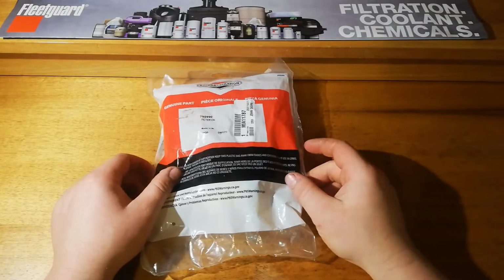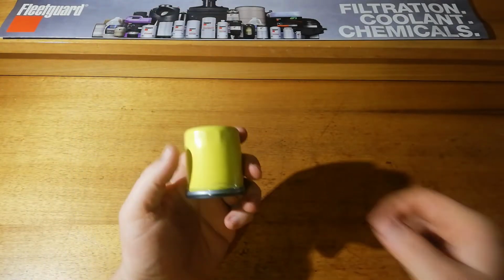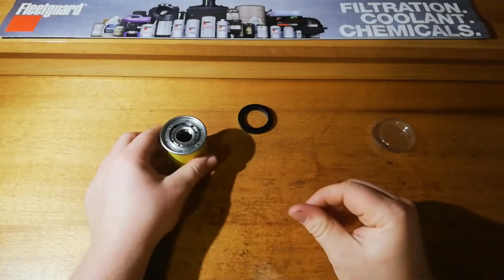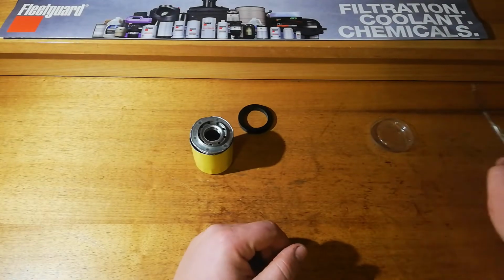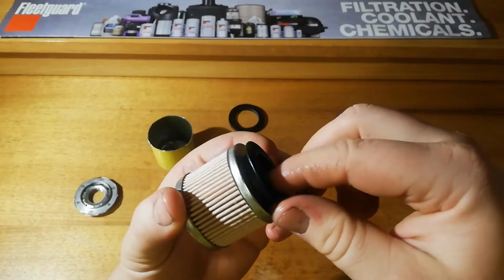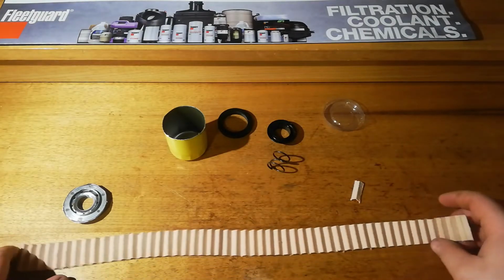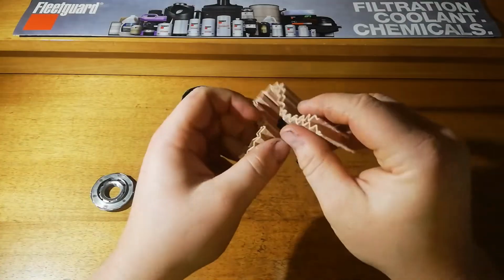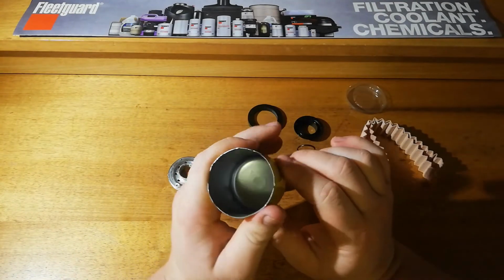Is This The Worlds Smallest Spin On Oil Filter?, How Good is it?, Cut Open And Review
Cut Open and review Genuine John Deere MIA11787 Push mower oil filter. Genuine Briggs and Stratton 795990